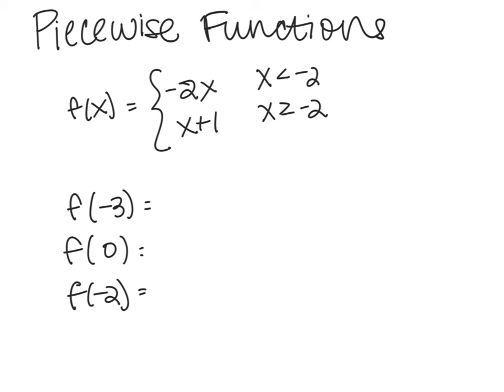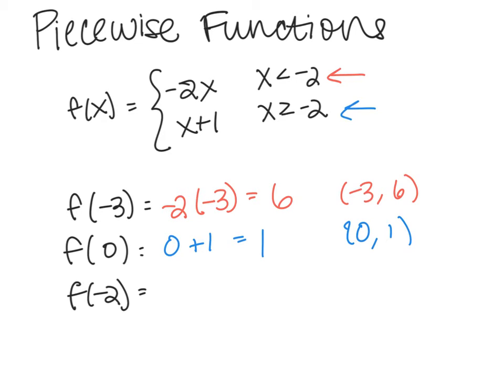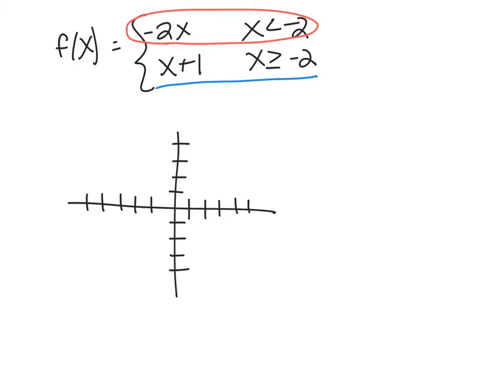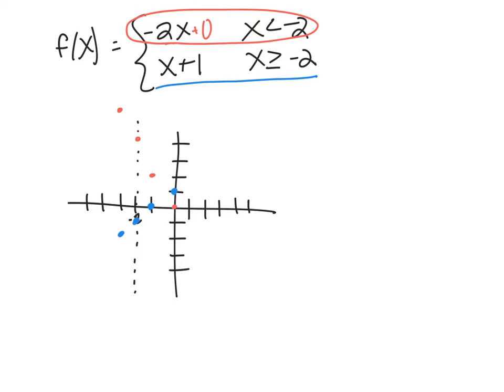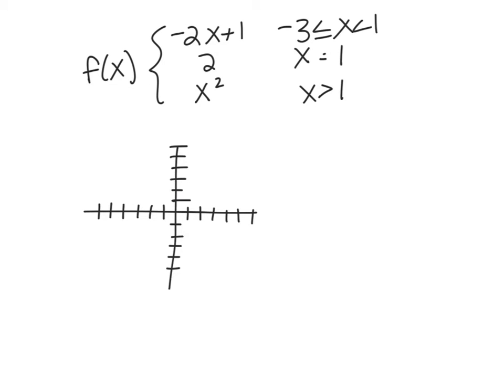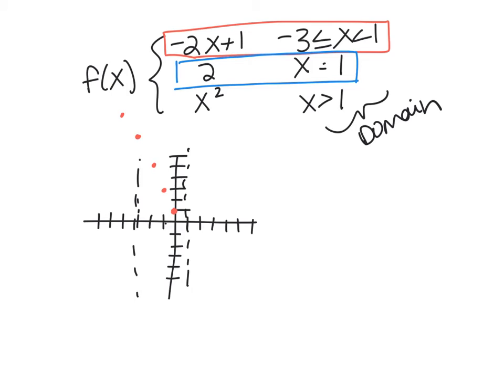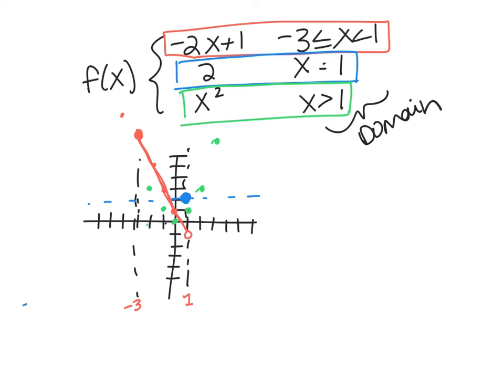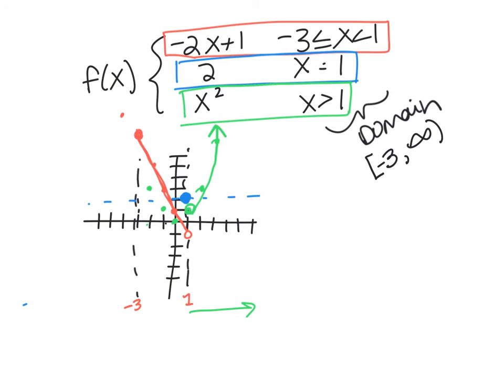1.5 - Piecewise Functions